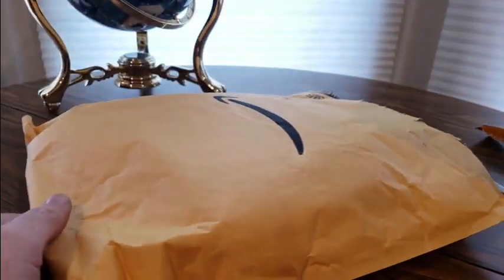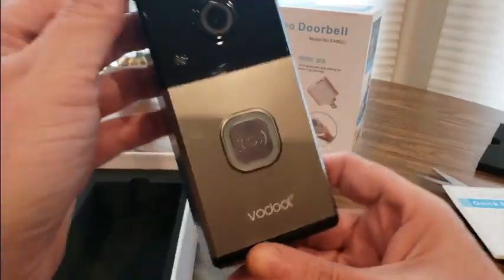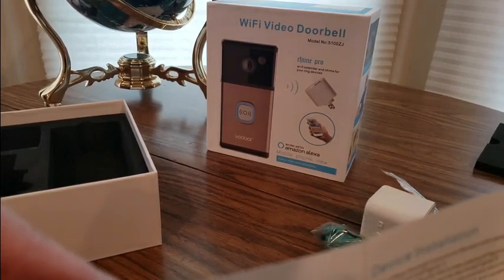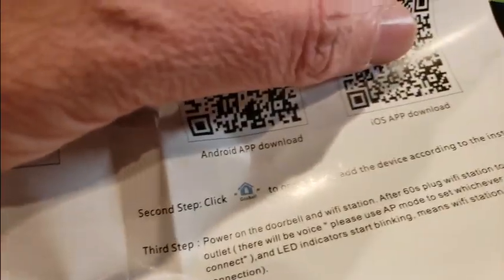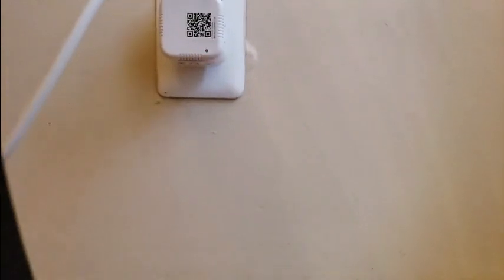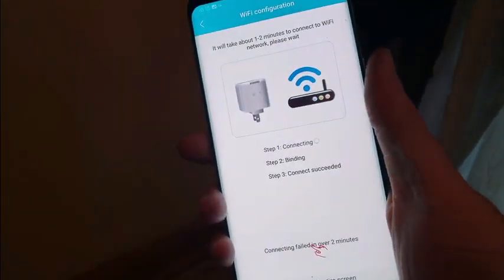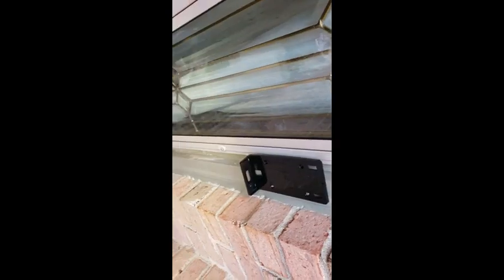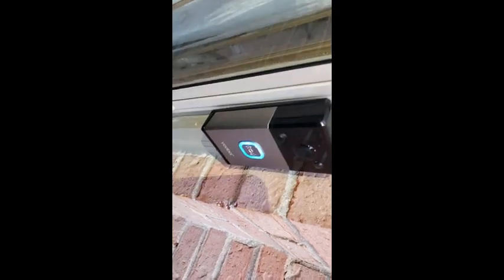(Episode 2316) Amazon Prime Unboxing: Vodool Wireless Video Doorbell with Alexa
MORE GOODIES

30days free amazon music

2 FREE audible books Amazon Kindle

(MSTOUT2AC150)

10 dollars off YummyBazzaar